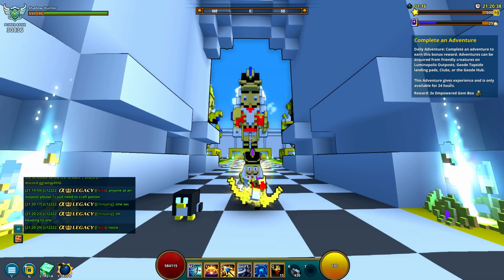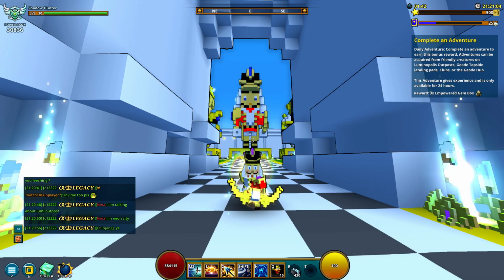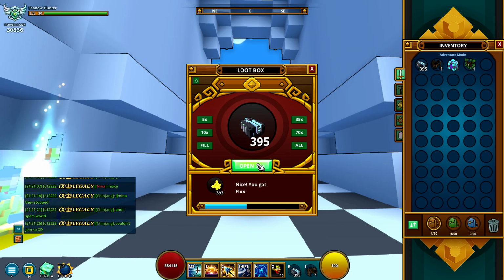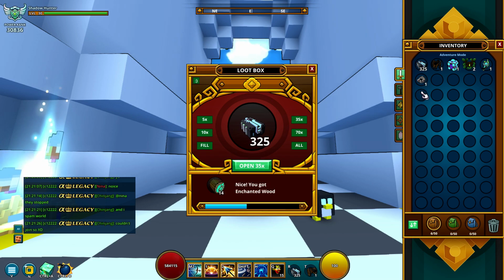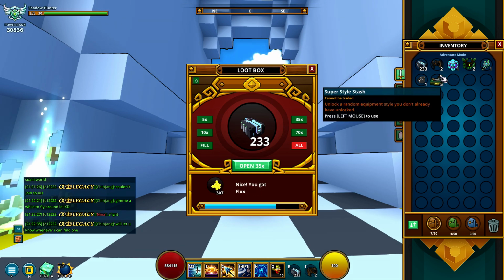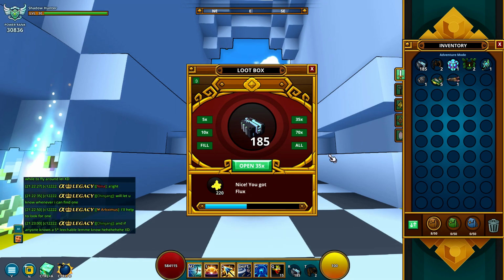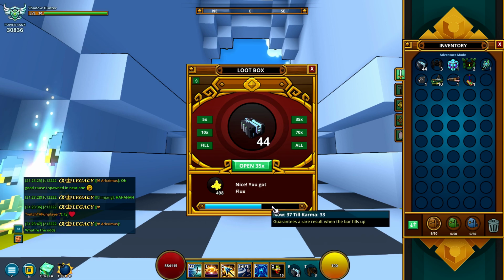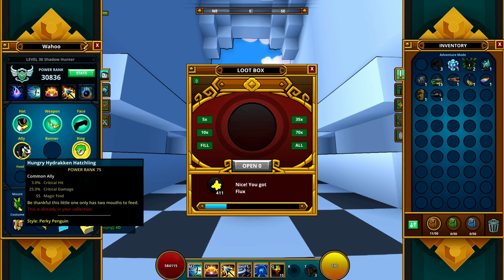UNBOXING 400+ CHAOS CHESTS IN TROVE #27